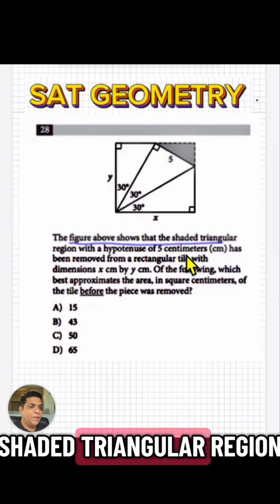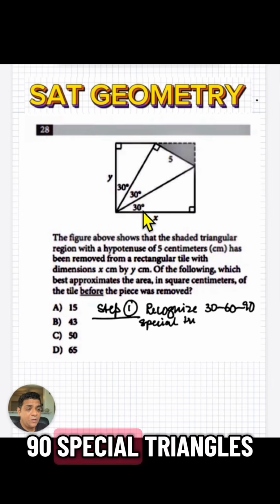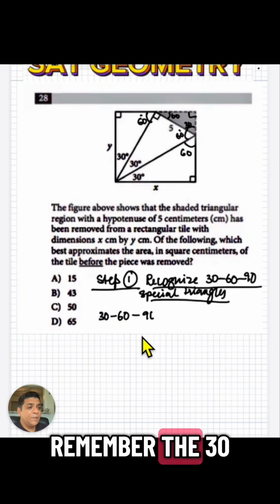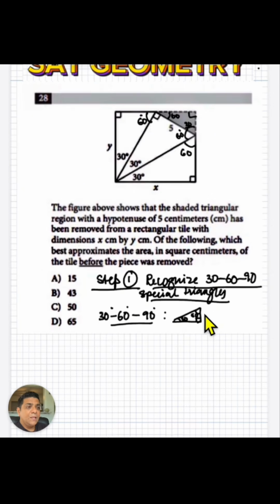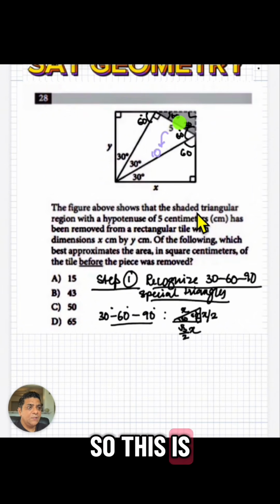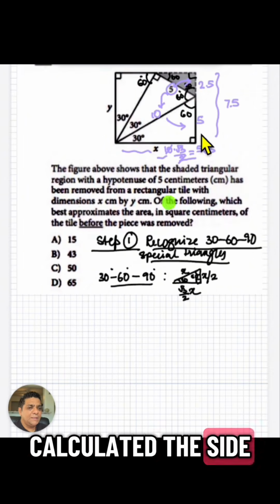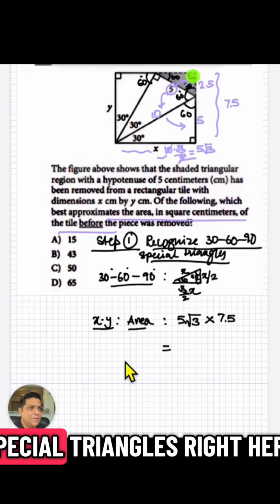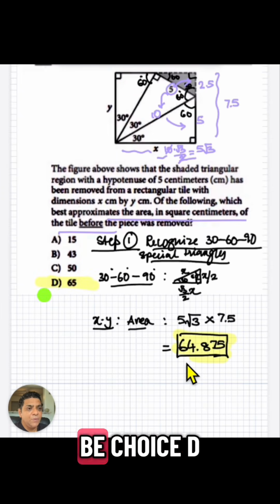SAT Math: Shaded Triangle (Hypotenuse 5 cm) Removed From a Tile — Find the Original Area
The figure shows a shaded triangular region with a hypotenuse of 5 centimeters removed from a rectangular tile with dimensions x cm by y cm — which choice best approximates the area, in square centimeters, of the tile before the piece was removed? Solved step by step: the fast method, the trap answer to avoid, and the by-hand check.

This is the kind of problem that costs students points on the digital SAT, PSAT and ACT — not because it's hard, but because of the trap built into it. Watch for the by-hand check, then send this to a student who needs it.